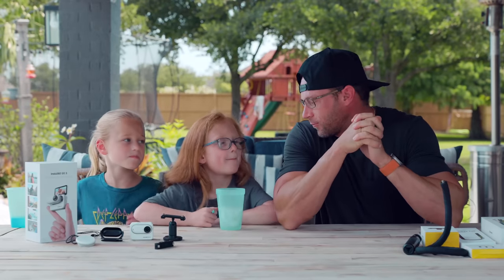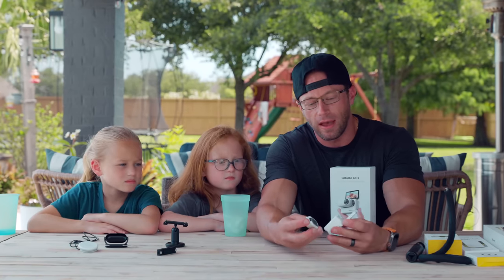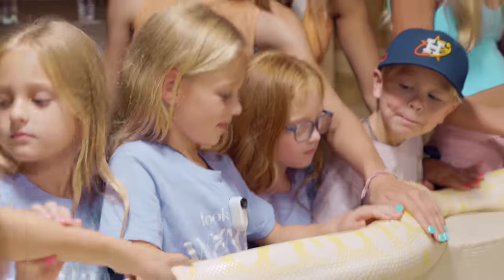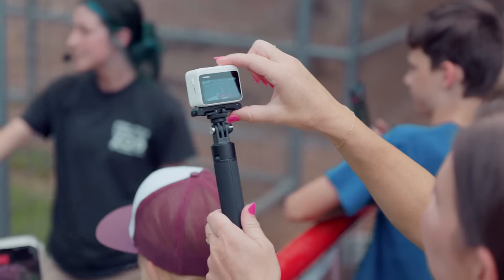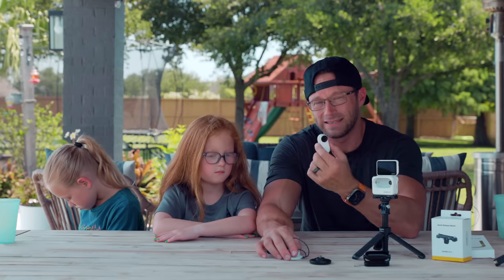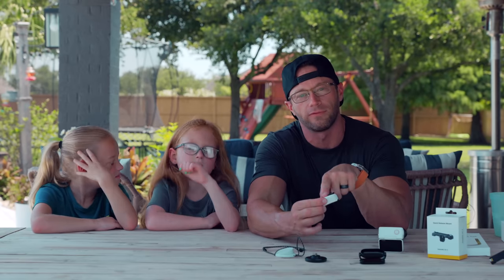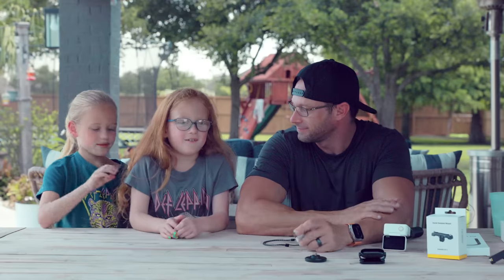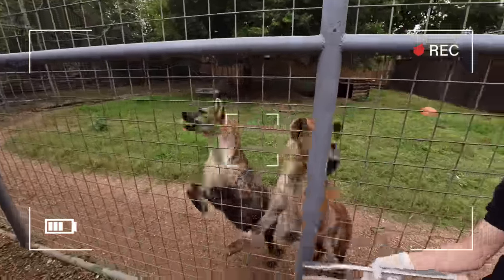We Found It! Best Vlogging Camera for Families The NEW Insta360 Go 3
Get a FREE extra lens guard added when using this

We found it!  We tried the new Insta360 Go 3 Out and Vlogged our Latest Busby Adventure!   The Insta360 Go 3 did not disappoint!  This camera packs a HUGE punch in a small form factor.

We are the Busbys! We are the proud parents of 6 girls. Big sister Blayke and the Only ALL GIRL QUINTUPLETS in the United States(Ava Lane, Olivia Marie, Hazel Grace, Riley Paige and
Parker Kate)!

It gives us the motivation to keep putting out these videos weekly!